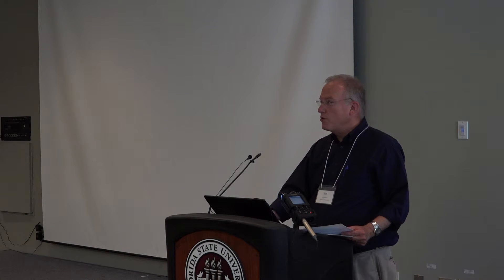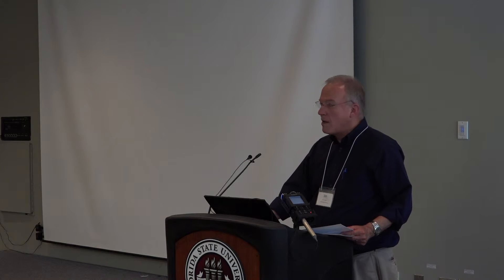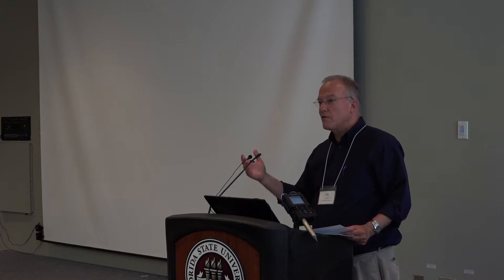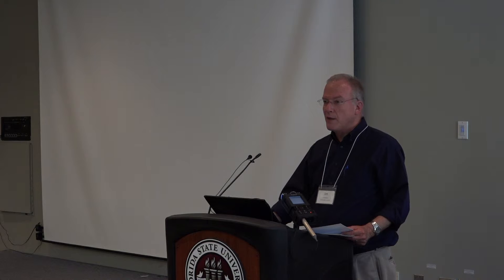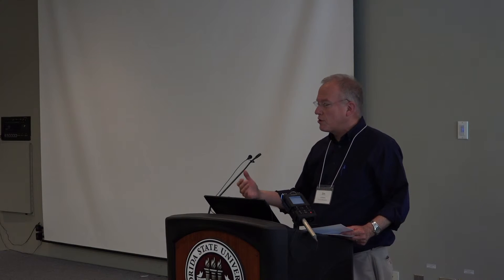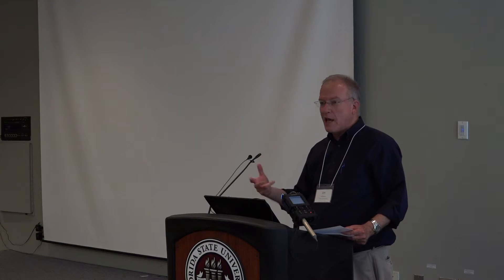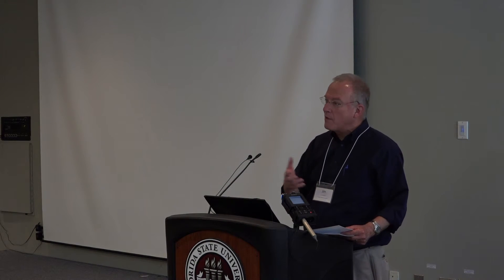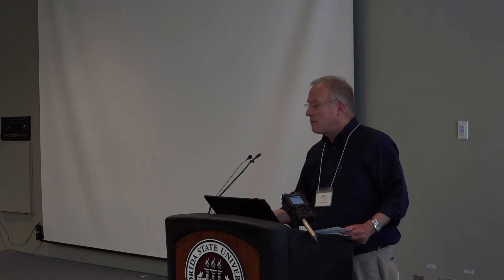Plenary I Conclusion - James Sampson - 2016 Society for Vocational Psychology Conference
Plenary I: Challenges and Opportunities for Integrating Theory, Research, and Practice in Vocational Psychology